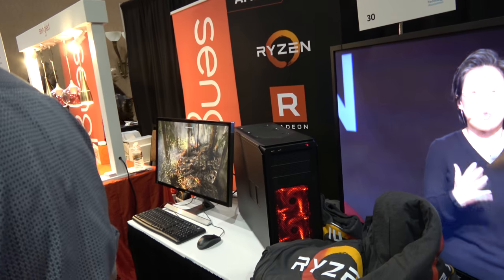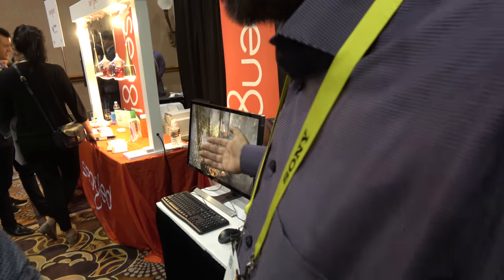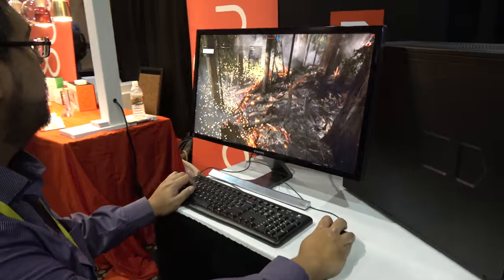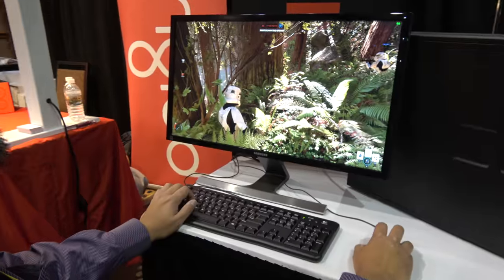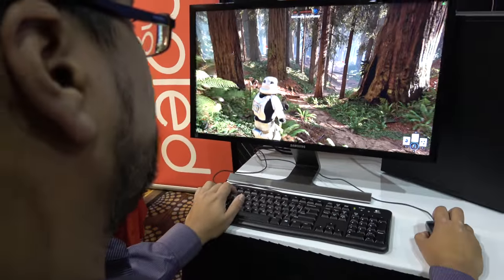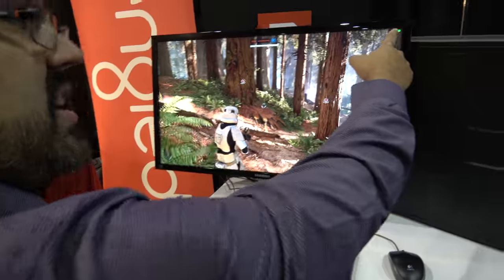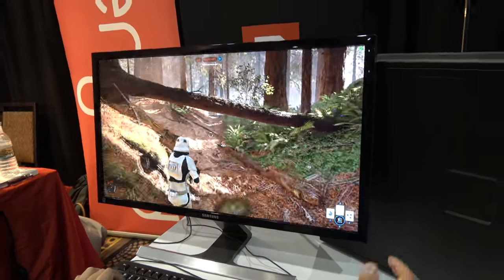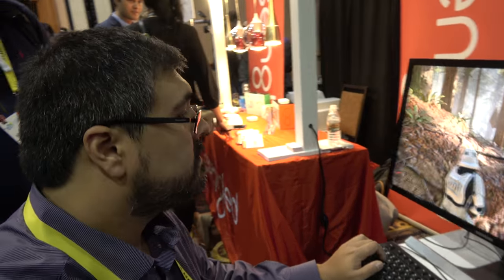AMD RYZEN x86 CPU, AMD Vega GPU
AMD RYZEN is being released in March 2017. The AMD Socket RYZEN brings higher x86 core count 8 Core/16 thread processors to the mainstream. AMD RYZEN promises a 40% gain in IPC over AMD Excavator. AMD Vega is AMD's successor to AMD Polaris. AMD Vega is targeted towards high performance graphics applications such as 4K gaming.